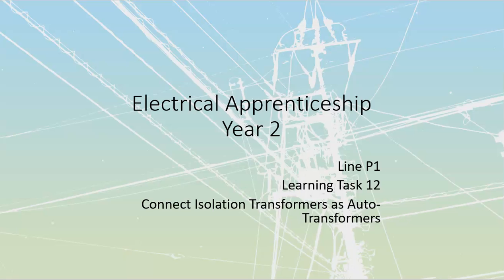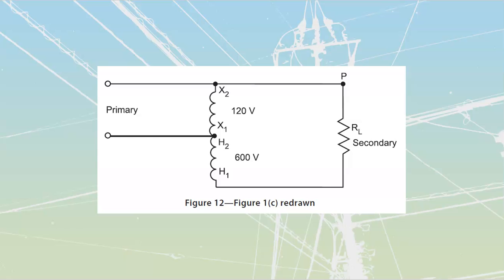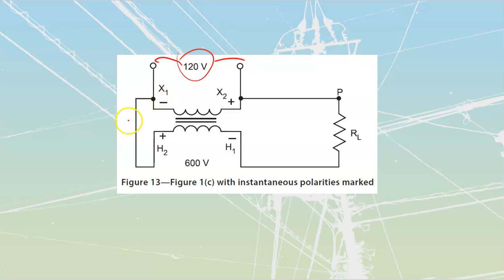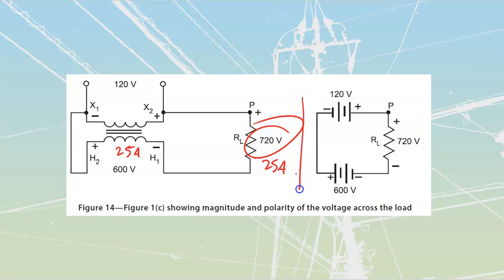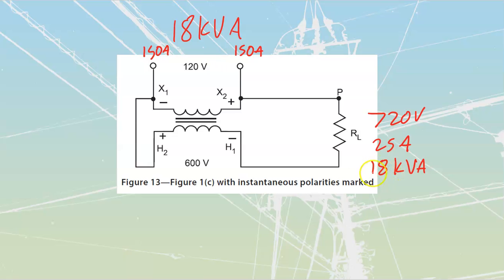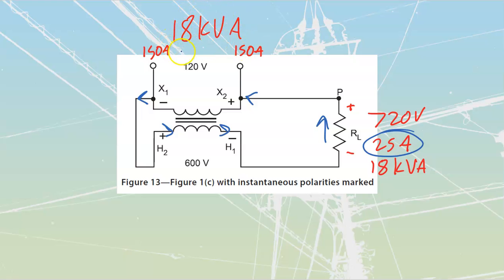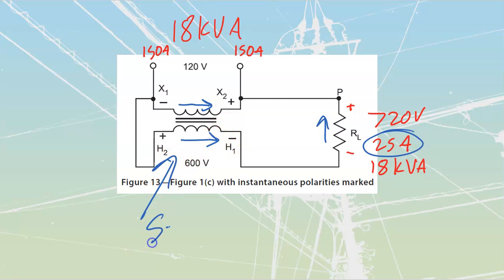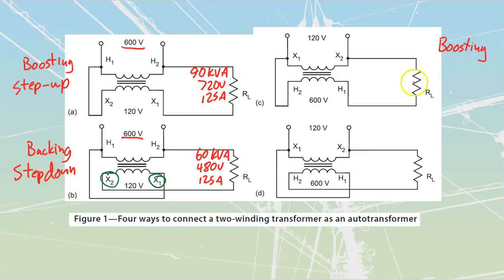Autotransformer Connections - Example 3 L2 P1 LT12c